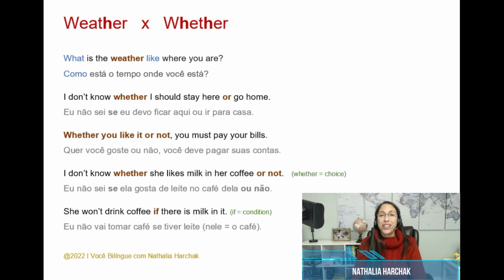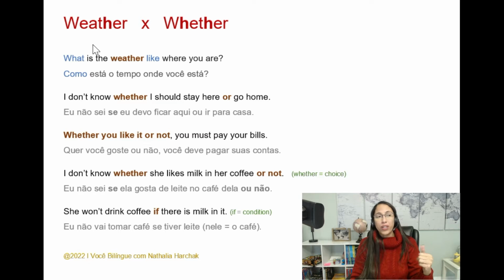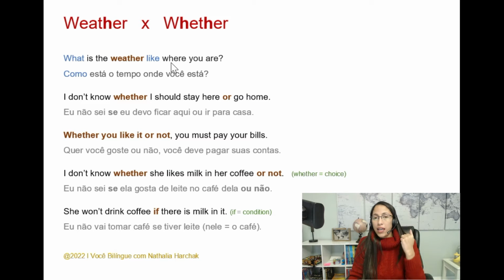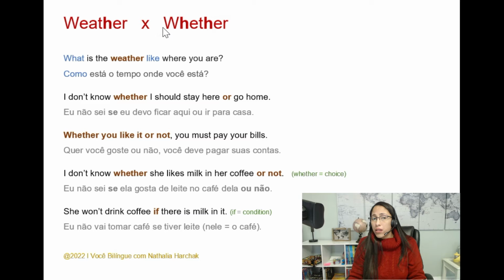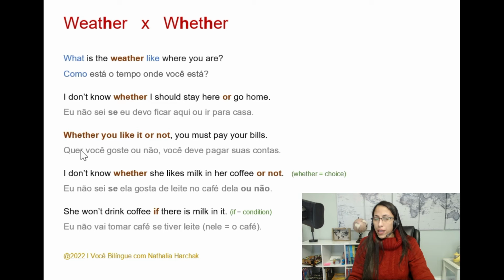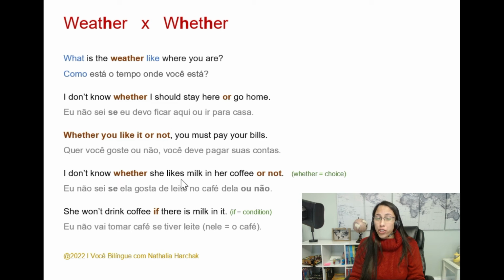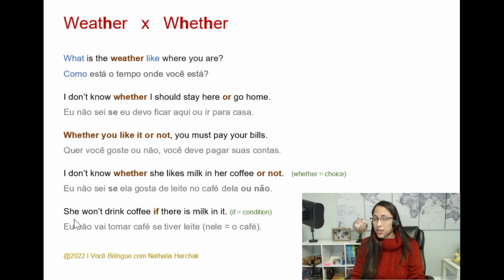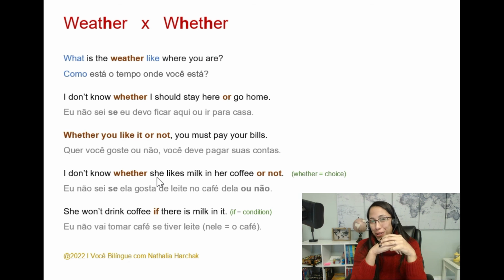Weather vs Whether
Learn the difference between the words "Weather" and "Whether "and when to use them.